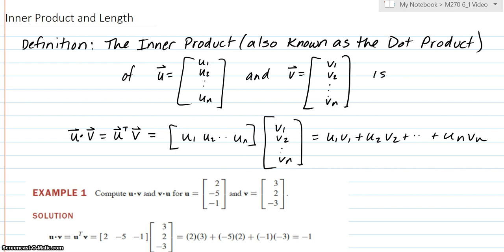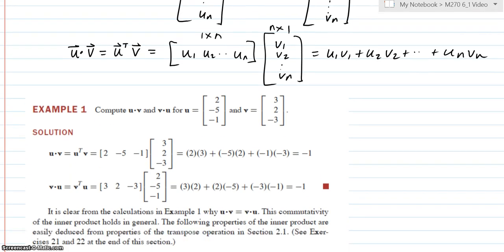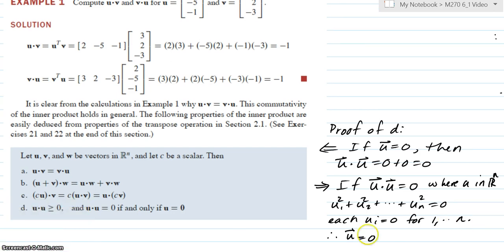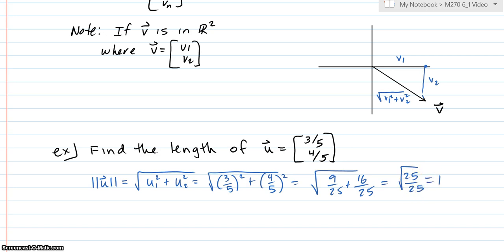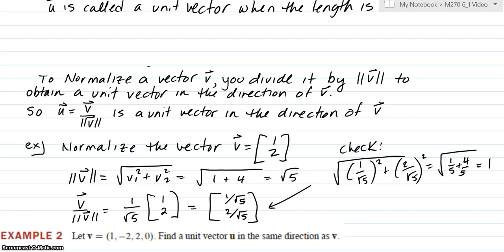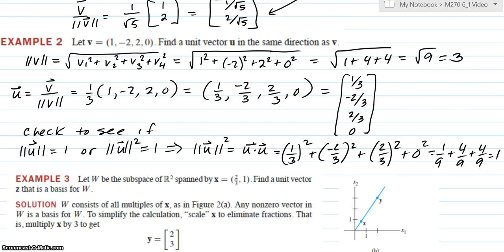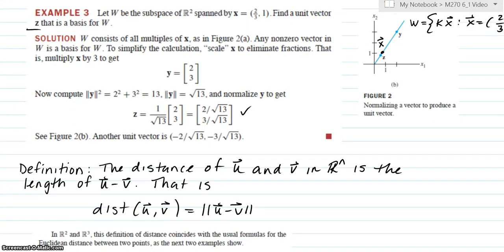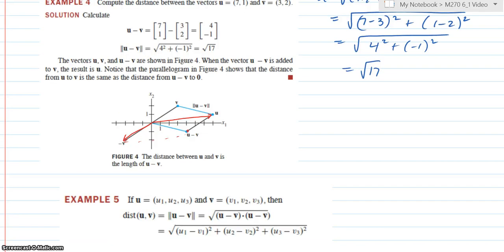M270 6 1 A